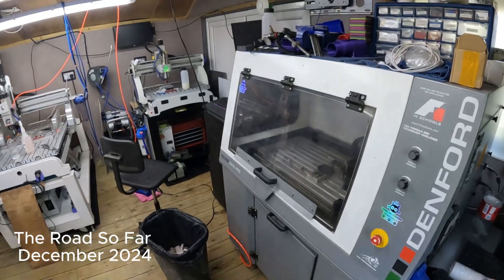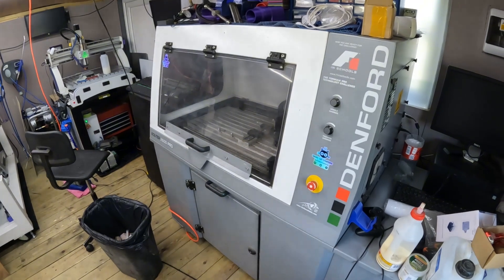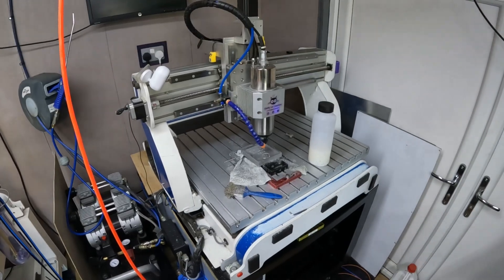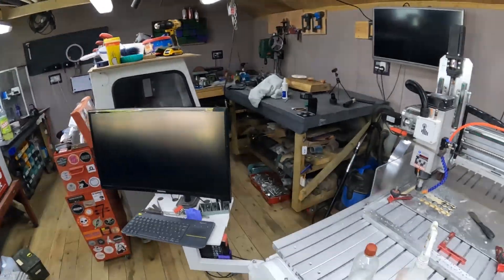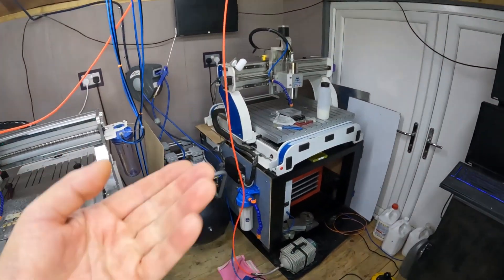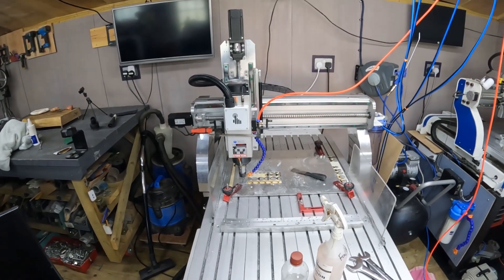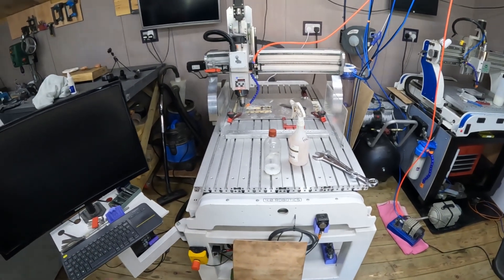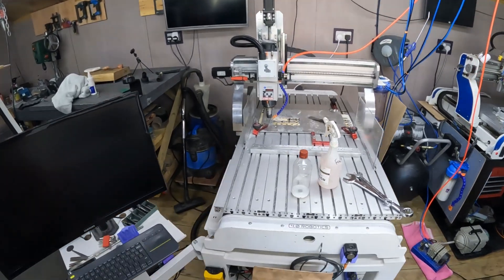Small Business UK - The Journey So Far 2024 - CNC Manufacturing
**The Journey So Far: Growing Our Small UK Manufacturing Business**

Welcome to our CNC manufacturing journey! As a small UK business, we've come a long way since our early days, growing steadily thanks to your support and our dedication to innovation. In this video, we’ll share the milestones we've achieved, the challenges we’ve overcome, and how our commitment to high-quality craftsmanship has driven our progress.

From our humble beginnings, we’ve expanded our services to include CNC machining for wood and metal, 3D printing, CO2 laser cutting and engraving, fiber laser engraving, vinyl cutting, and rapid prototyping. Each upgrade has allowed us to diversify and meet the unique needs of our customers.

This year, we took a big leap forward with exciting machine upgrades. These include a state-of-the-art CNC router that enhances precision and efficiency, and a fiber laser system that allows us to create detailed engravings on metals and other materials. These additions have opened doors to new possibilities, making us more versatile and capable than ever.

As we continue to grow, we’re also focusing on business branding to make our mark in the manufacturing industry. Whether it’s creating bespoke prototypes, custom branding solutions, or high-quality engravings, we’re dedicated to delivering excellence for our clients.

Running a small manufacturing business in the UK comes with its challenges, but it’s a journey we’re passionate about. Join us as we reflect on our progress, share behind-the-scenes moments, and showcase the incredible projects that have shaped our business.

You can also visit Stoney CNC if you wish to look at the range of machines they have available.